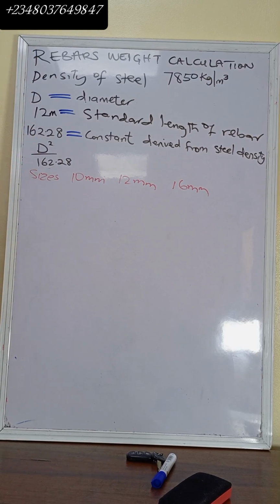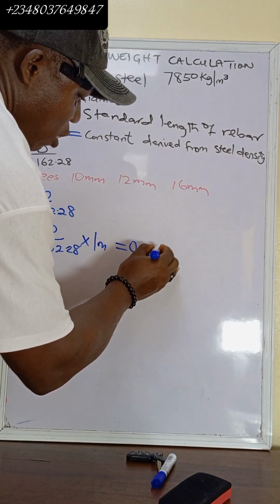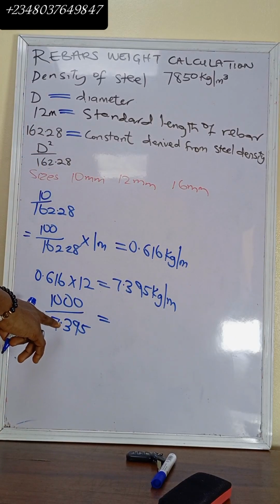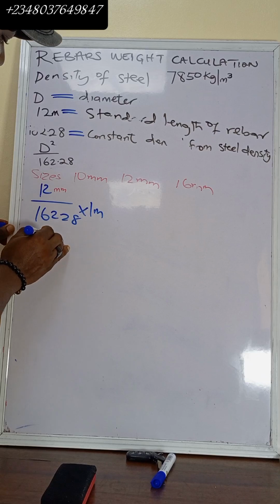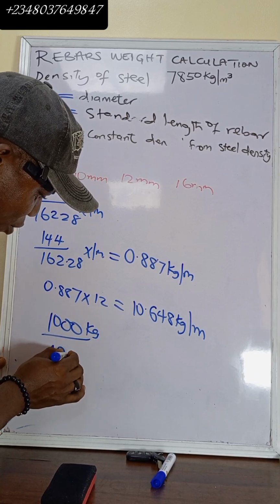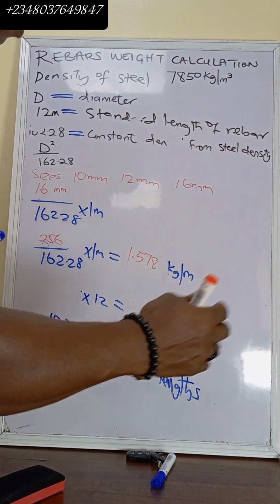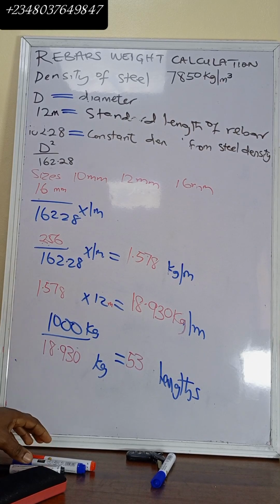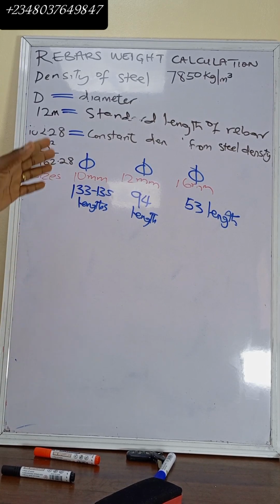Rebars weight calculations